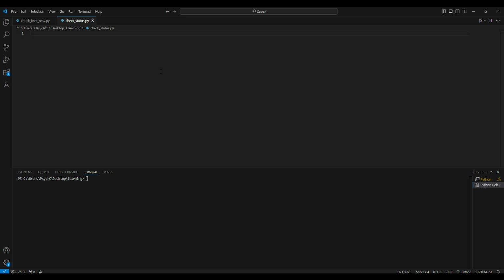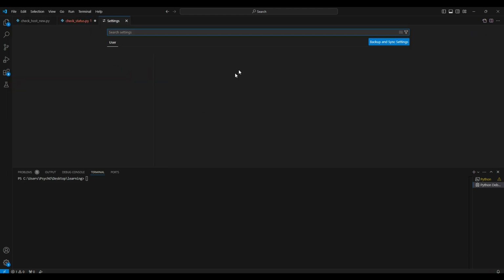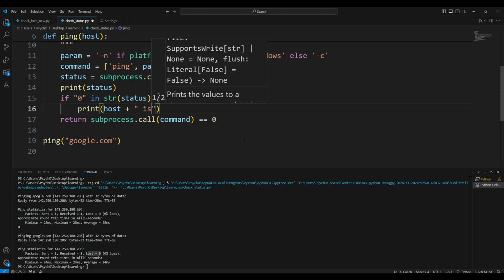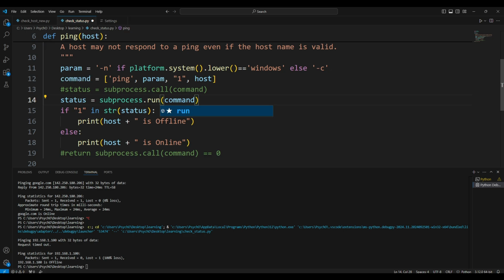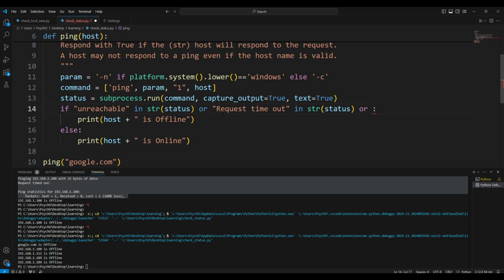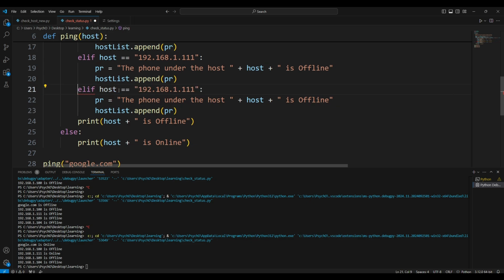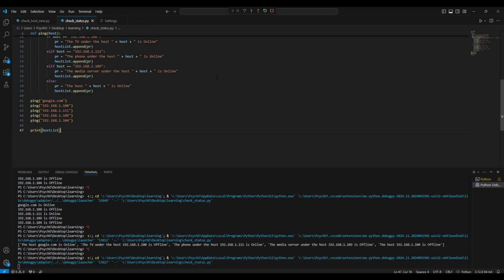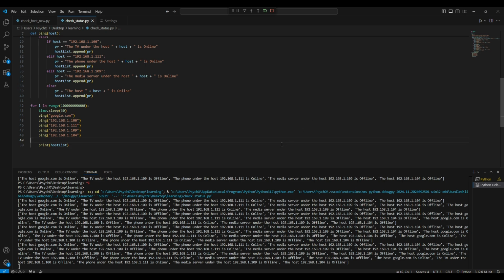Device availability monitor (python)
Check if your devices, computers, servers, TVs or phones are online with only a simple Python script